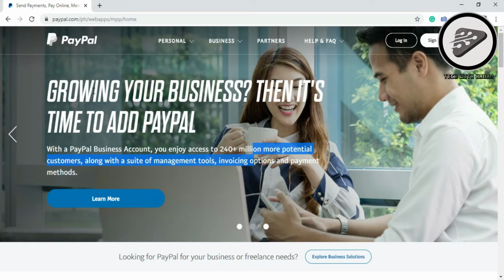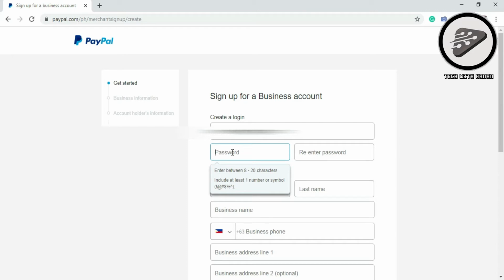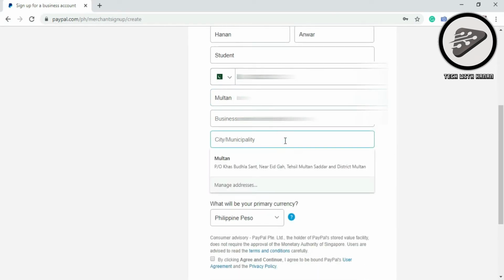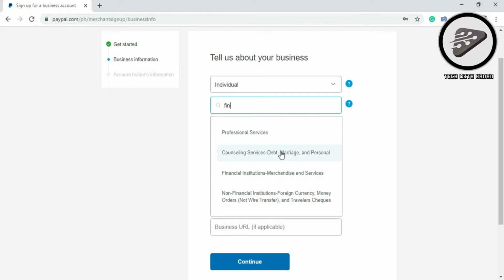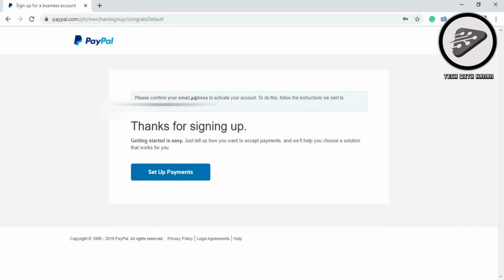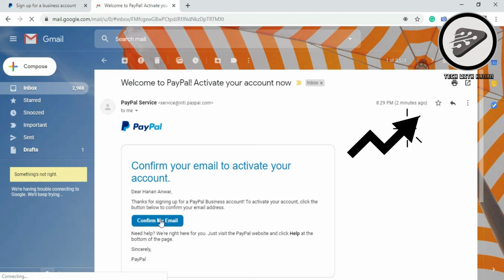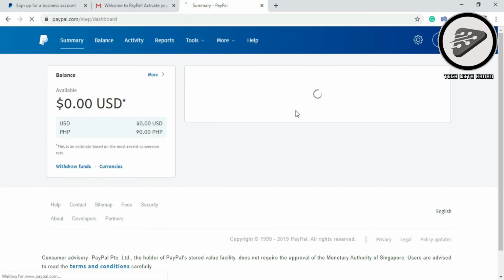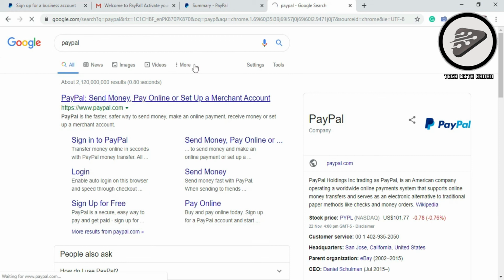How to Create Verified PayPal Account in Pakistan 2019 | Without US Number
This is a complete video about "How to Create Verified PayPal Account in Pakistan 2019"

How to Master Upwork

Making Money in your PJs

Make Money As a Freelance Writer